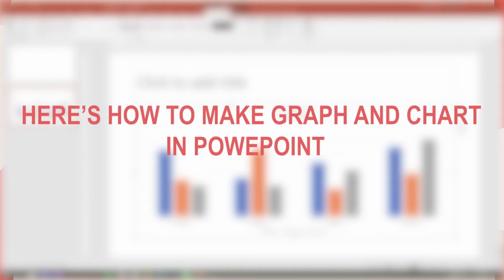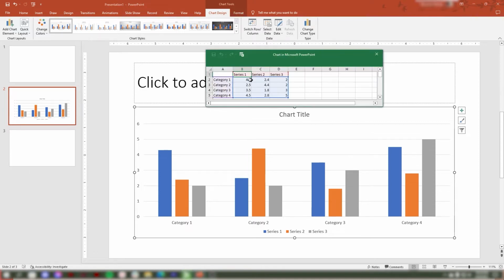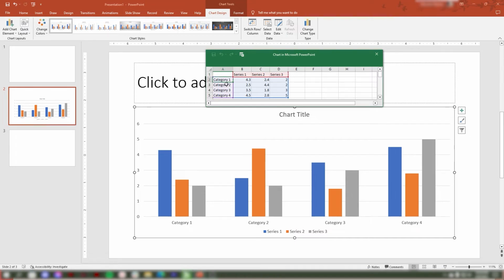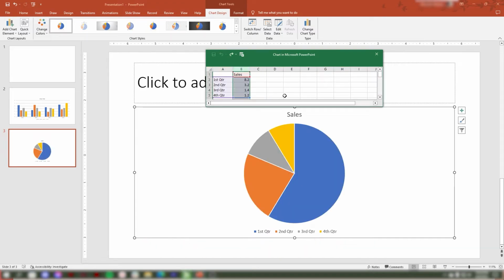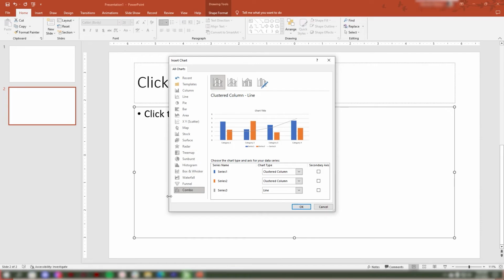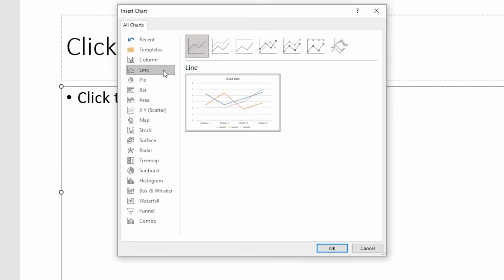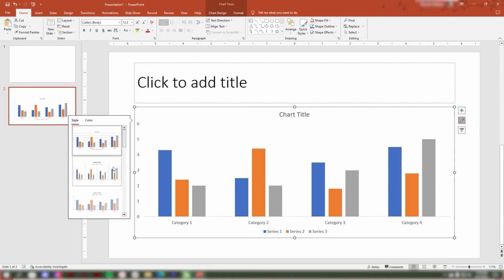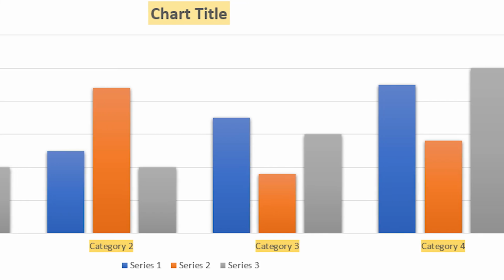Graphs and Charts Made Easy in PowerPoint: Step-by-Step Tutorial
We'll guide you through the process of creating stunning and impactful data visualizations right within PowerPoint.

Data presentation doesn't have to be complicated or time-consuming. With our easy-to-follow tutorial, you'll learn the essential techniques to transform raw data into eye-catching graphs and charts that will captivate your audience.

Whether you're a student preparing a class presentation, a business professional making a compelling sales pitch, or simply someone who wants to improve their data visualization skills, this tutorial is for you. No prior design or PowerPoint experience is necessary – we'll start from the basics and gradually progress to more advanced techniques.